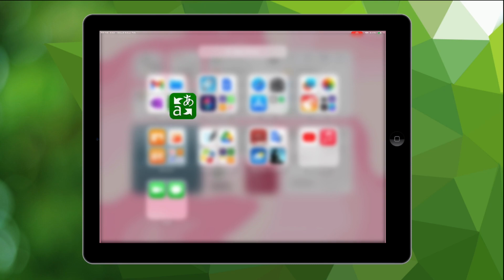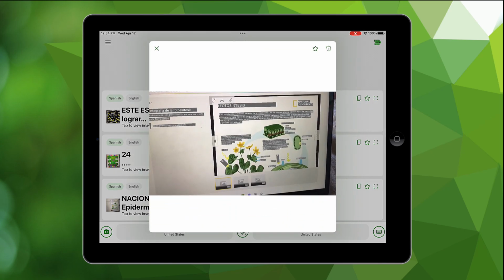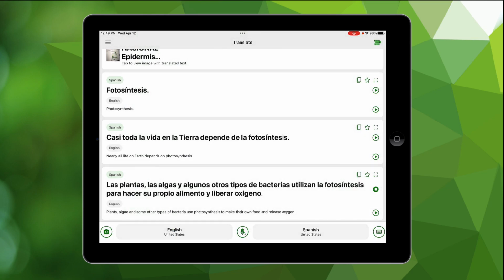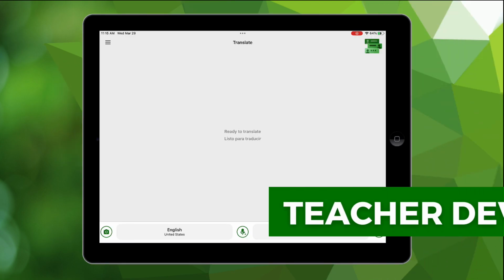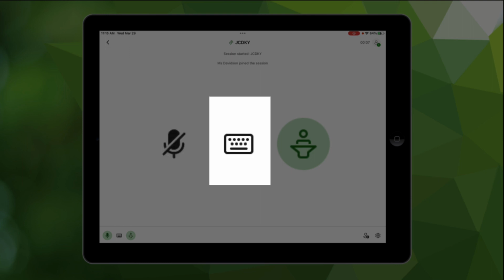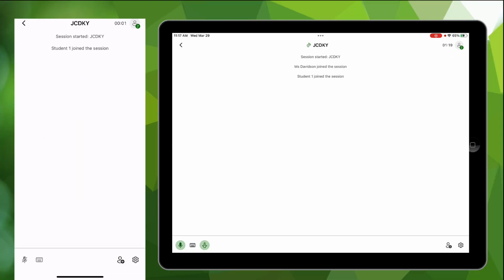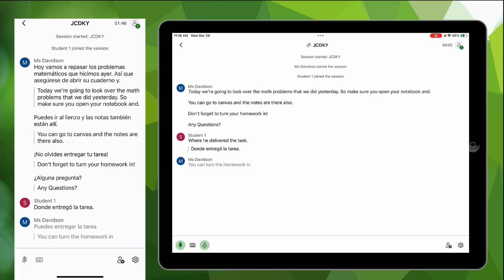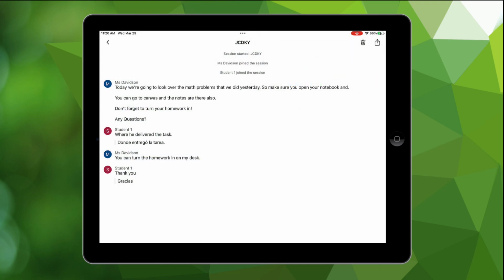Microsoft Translator: How to use it in the Classroom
How to Turn Bluetooth off

Looking for an easy and effective way to communicate with non-native English speaking students and parents? Look no further than Microsoft Translator! In this video, we'll walk you through the features of Microsoft Translator and show you how it can be an invaluable tool for teachers. You'll learn how to use the app to translate live conversations, documents, and even entire web pages. With Microsoft Translator, you'll be able to break down language barriers and create a more inclusive and effective learning environment for all your students. Don't miss out on this essential tool for teachers – watch our video now!

00:00 Top 3 Features
00:47 - Downloading the App
01:02 - Translating with Camera
01:46 - Translating with Voice
02:29 - Translating with Text
02:45 - Favorites / Passbook
03:04 - Setting up a Conversation Session
04:00 - Setting up Student Device
04:49 - Conversation Example
05:42 - Changing Student Settings
05:57 - Ending Conversation
06:22 - End